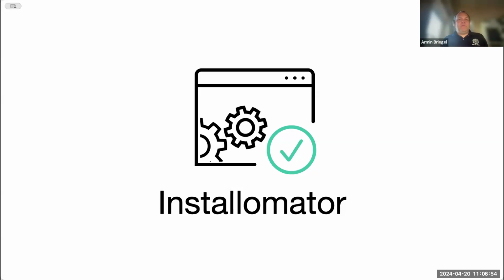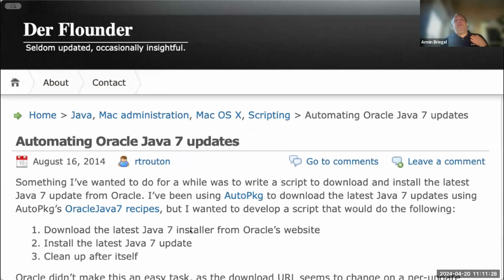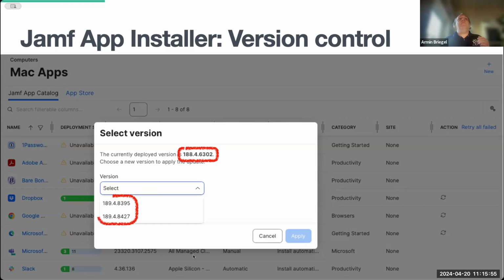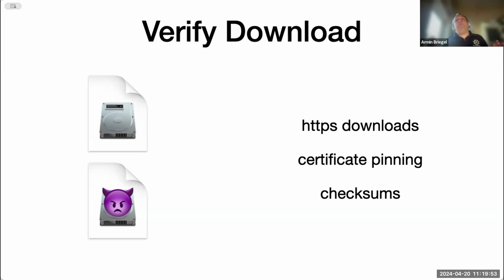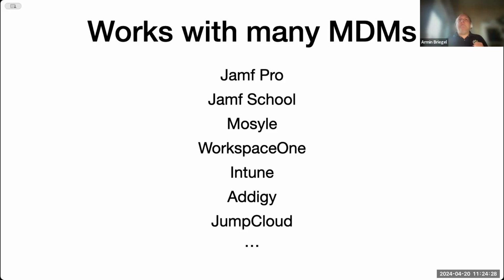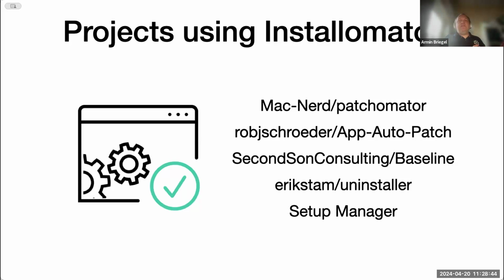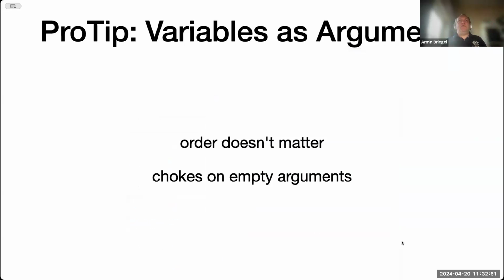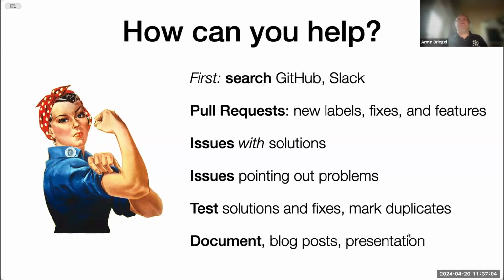Installomator: An Update on the Update Tool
Join the India Apple Admins community for an insightful session on "Installomator: An Update on the Update Tool." Dive deep into the world of Mac administration as we explore how Installomator, an open-source solution, revolutionizes application updates on macOS systems.

In this recording, you'll gain exclusive access to expert insights from *Armin Briegel, Senior Consulting Engineer at Jamf and Author of ScriptingOSX.com.* Learn how Installomator can streamline your application management, enhance user satisfaction, and optimize your workflow efficiency.

*Key Highlights:*

Insider insights into the latest features and functionalities of Installomator.
Expert advice from Armin Briegel on optimizing Mac application management processes.
Live demos showcasing Installomator's seamless deployment process and customizable interfaces.
Interactive Q&A session addressing common challenges and solutions in Mac administration.
Don't miss this opportunity to enhance your Apple administration skills and revolutionize your Mac application management processes with Installomator! Watch now and stay ahead of the curve in Mac administration.

*Timecodes:*
0:00 - Agenda
0:54 - Introduction About India Apple Admins community
2:20 - Main Event - Installomator: An Update on the Update Tool
3:07 - Insights from Armin Briegel
4:34 - The Genesis of Installomator
6:07 - Use Cases and Counter Indicators
11:09 - Version Control with Jamf App Installer
12:13 - Pro Indicators and Download Security
14:25 - MDM Agnostic Approach and Wide App Support
21:49 - Meet the Installomator Team
25:45 - Demo: Installomator and Pro Tips
28:52 - How You Can Contribute?
33:52 - Trust, but Verify

Unlock the full potential of your Mac ecosystem with Installomator!